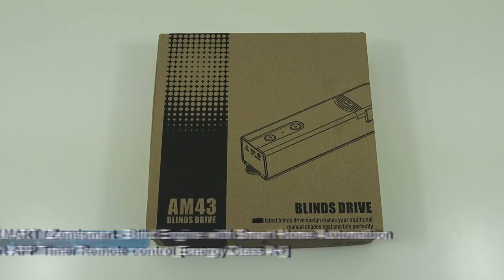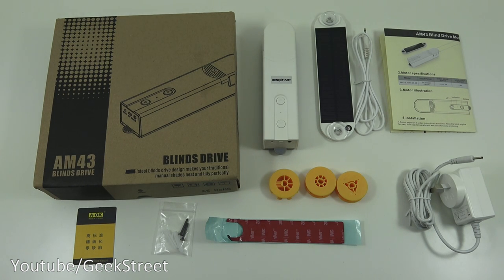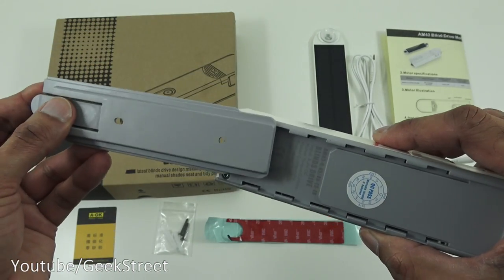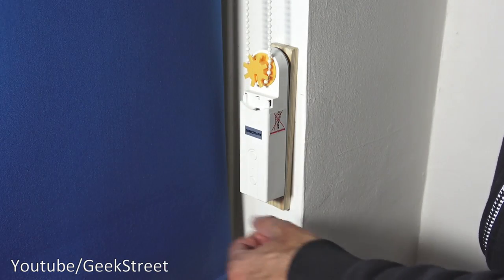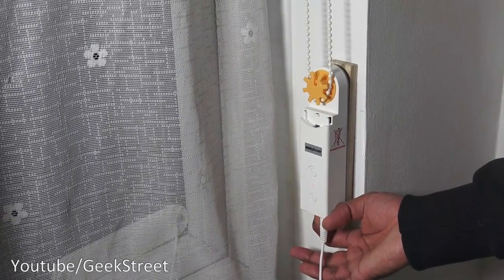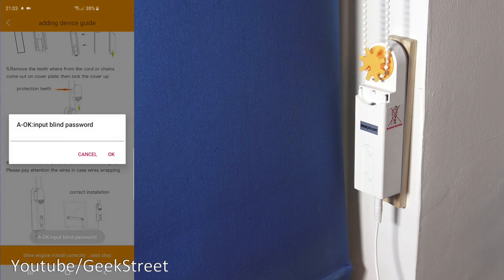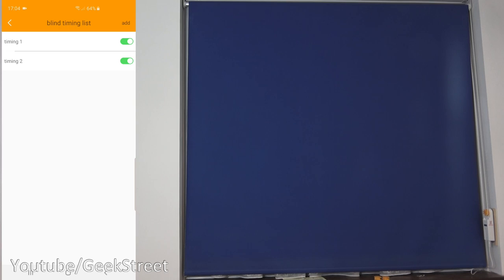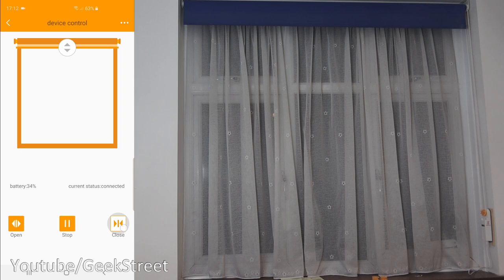BENEXMART Blind Engine | Motorise your dumb Blinds into Smart Blinds, Unboxing and Setup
Unboxing and setup of the Benexmart Blind engine used with a roller blind to demonstrate how the Blind engine can be used.
BENEXMART DIY Motorized Your Tranditional Roll Shade with Bean or Cord Chain Smart Home Automation Support APP Timer Remote control [Energy Class A+]

Content TIMESTAMP
00:05 Unboxing
04:20 Installing the Blind Motor
05:50 Install the Solar panel
06:20 Blind Engine Modes
06:50 Setting the top and bottom heights
08:50 App Installation
13:25 Final Summary

【Save time, energy & money saving】Meet AM43. The easiest and best way to automate your existing window blinds, shades & curtains. With a 5-minute DIY installation process at competitive price , makes Gear the best choice for window blind/shade automation.
【Made for your window shade】AM43 is compatible with any window shade/blind that has a beaded chain (plastic or metal).
【Intelligent control】Control your smart blinds directly with the free smartphone app or its Touch Strip controls. Whether you want to move your blinds from your bed, your couch or with one touch on AM43.
【Timer control】Make your blinds work for you by setting custom schedules/timers throughout the day, week.
【Solar power supply or plug to charging】Built in lithium battery, come with solar panel. Can charging by solar panel or plug.